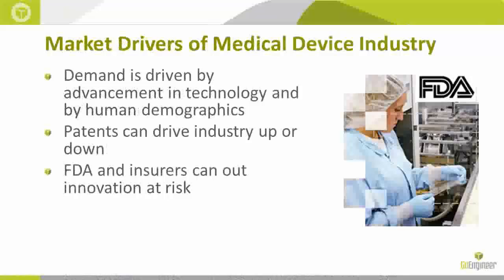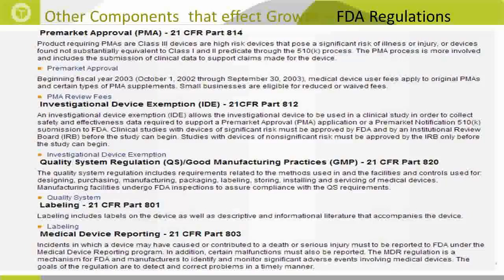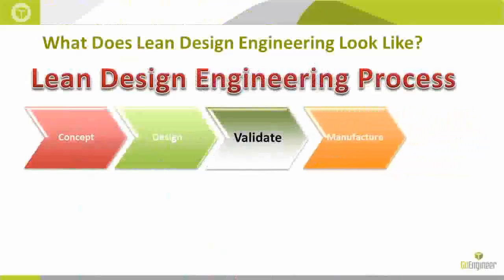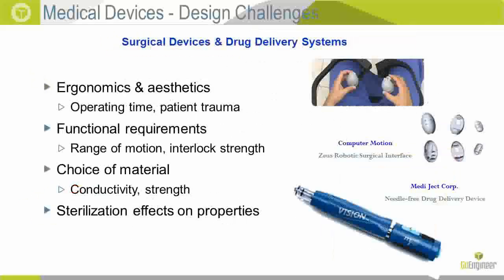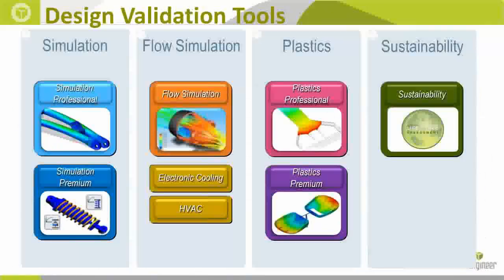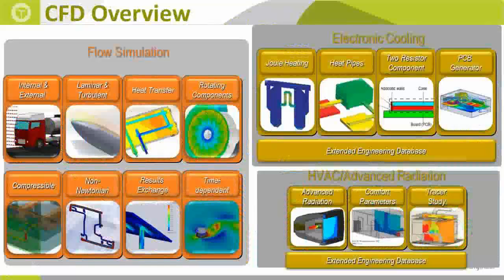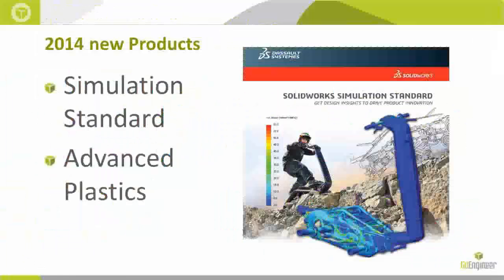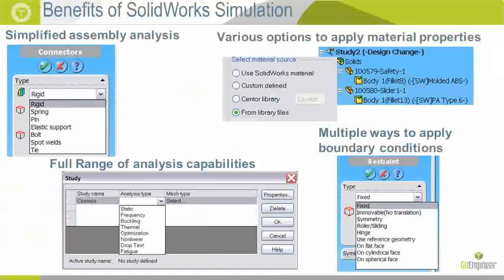The DownStream Effect of the Affordable Care Act on Medical Device Companies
The Affordable Care Act is in place and medical device companies are experiencing some severe changes in the way they do business.  How can GoEngineer provide solutions that will help manage those changes?